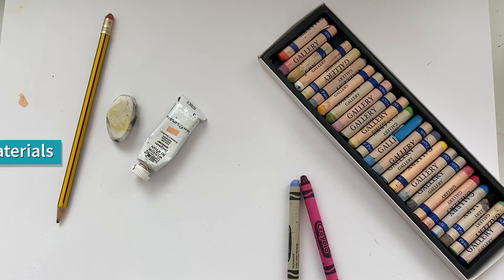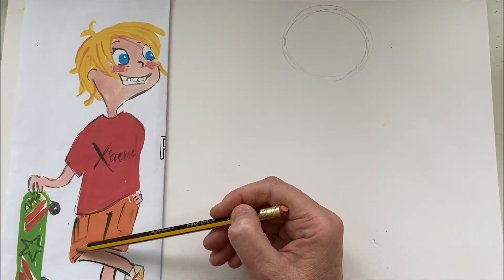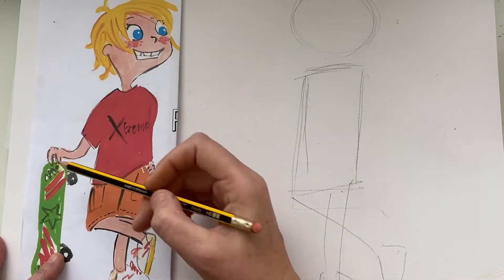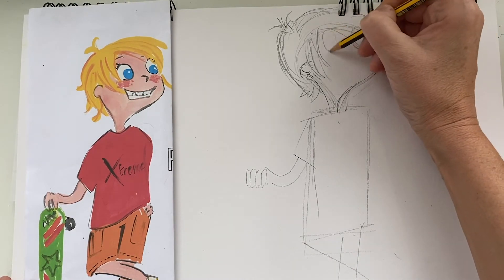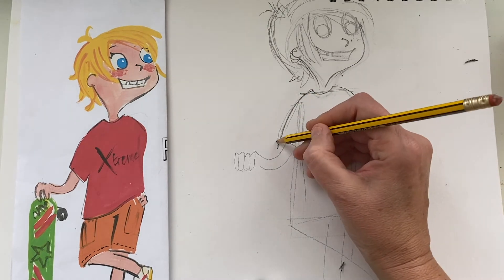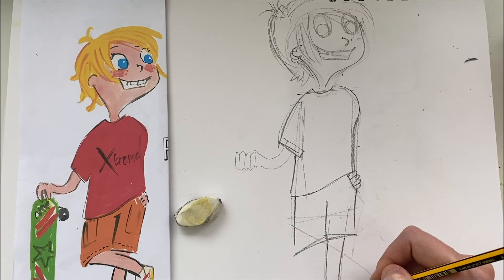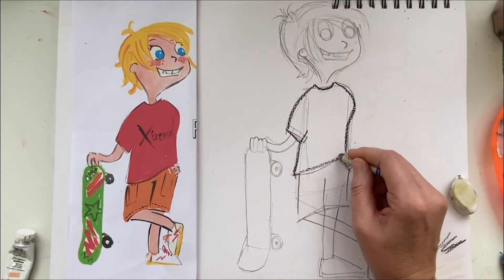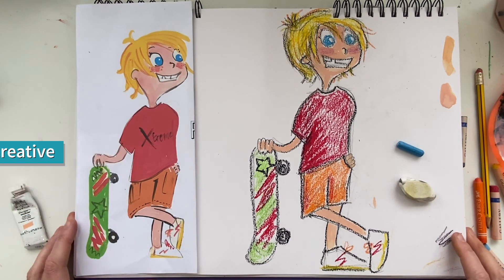Let's draw Finlay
A quick step by step tutorial on how to draw Finlay. I've used crayons this time. Join me for some fun creativity.